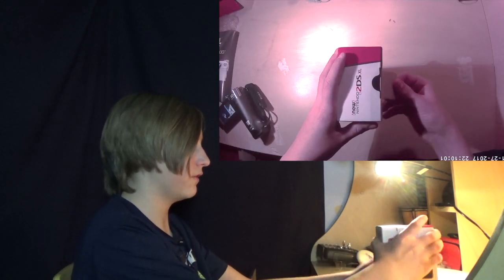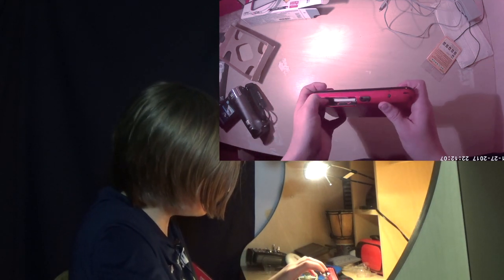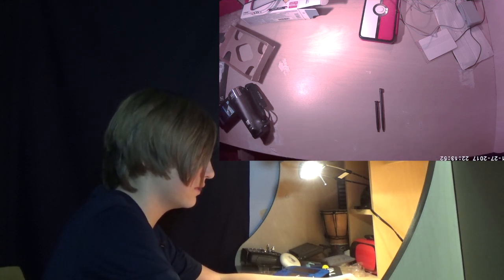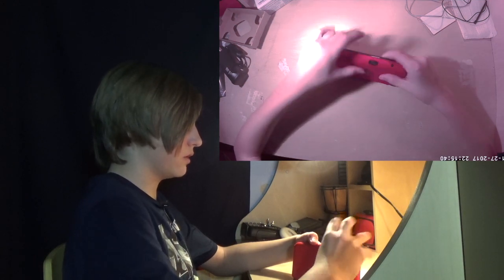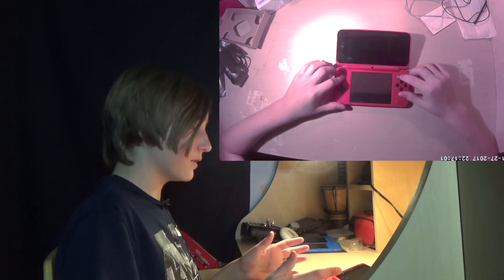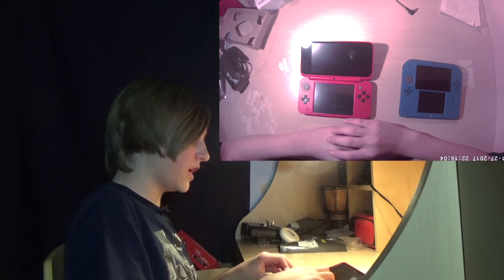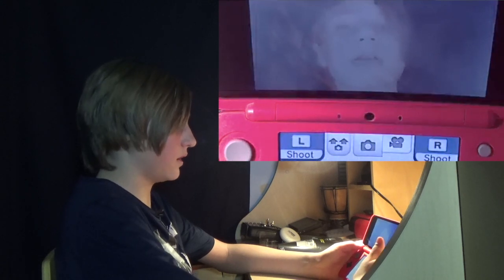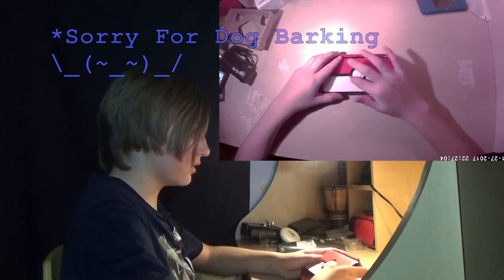HONEST!!! New 2ds xl Review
This is an HONEST review of the New 2ds XL Poké Ball limited edition.